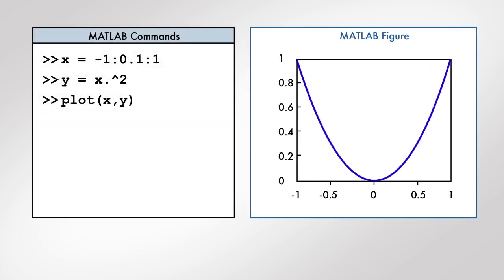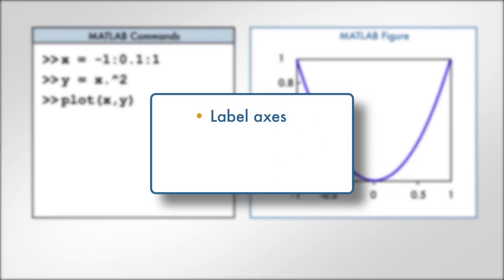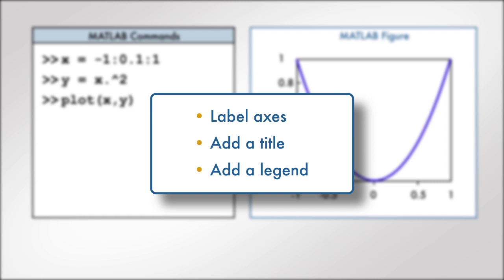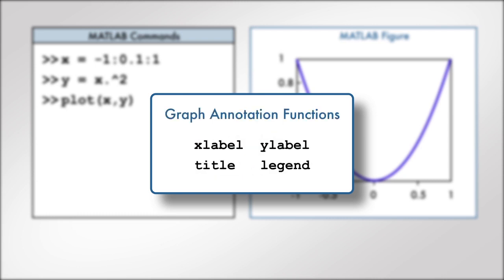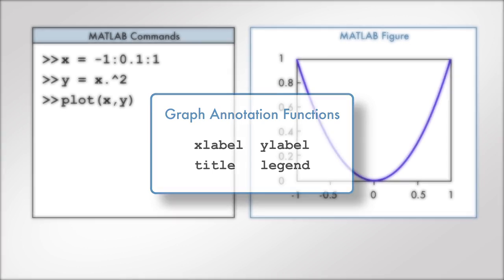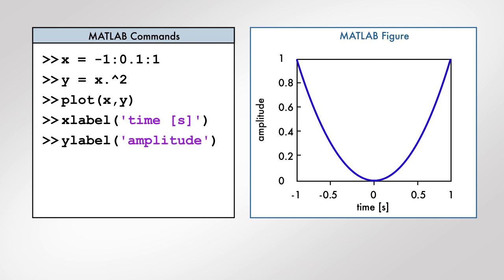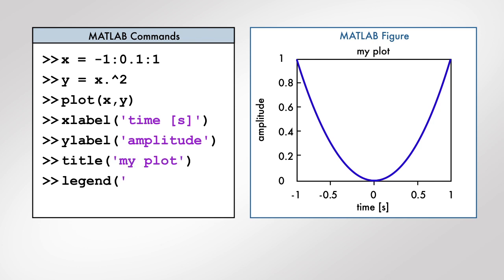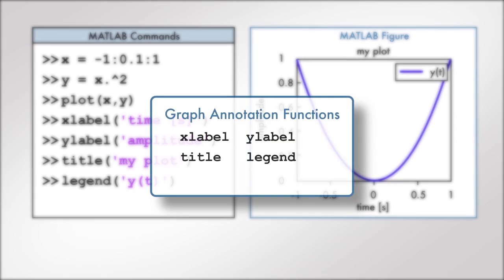Annotating Graphs [Machine Learning]